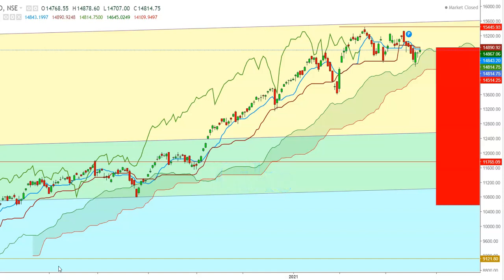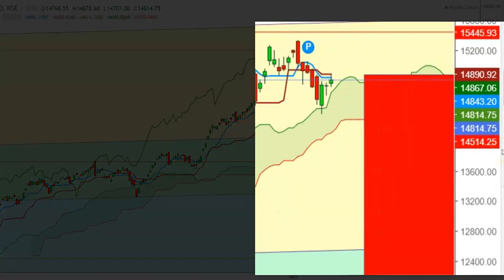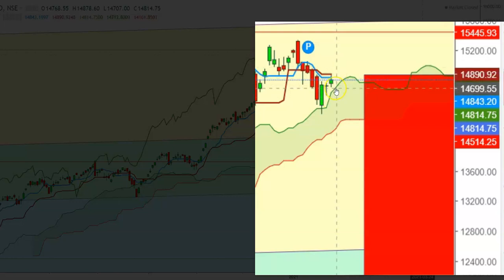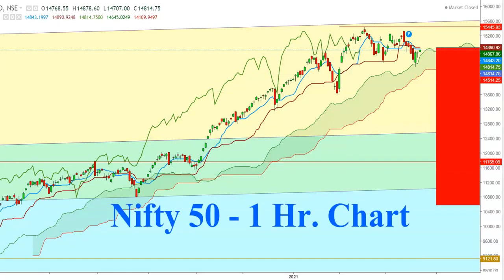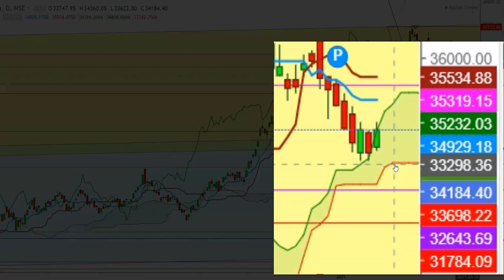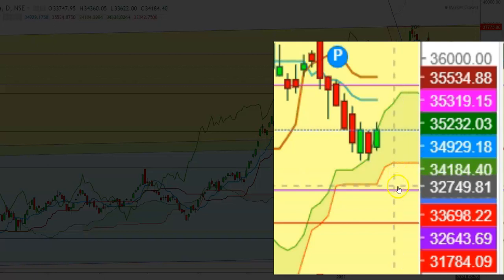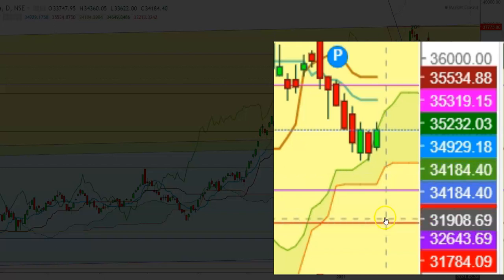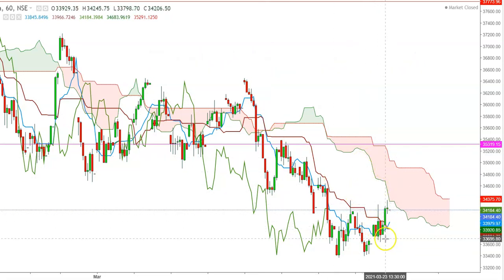Nifty 50 And Nifty Bank - Outlook From March 24th to 26th, 2021